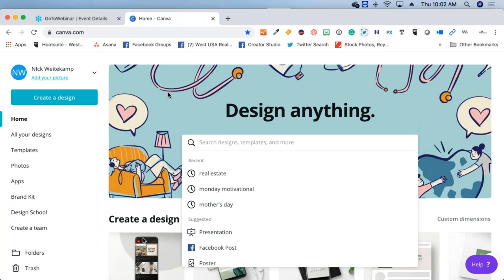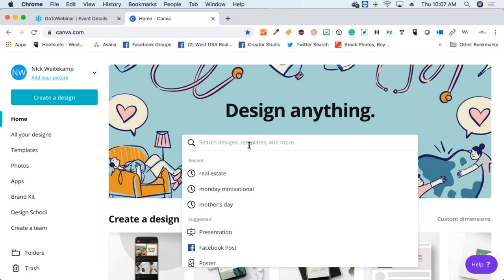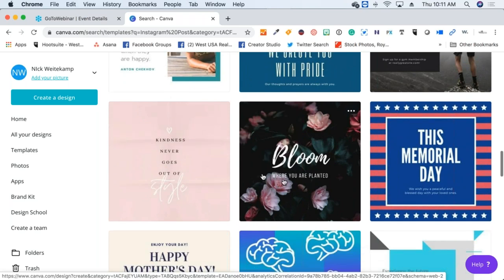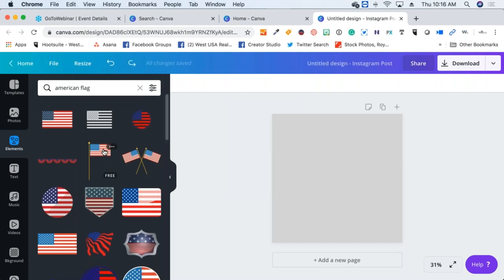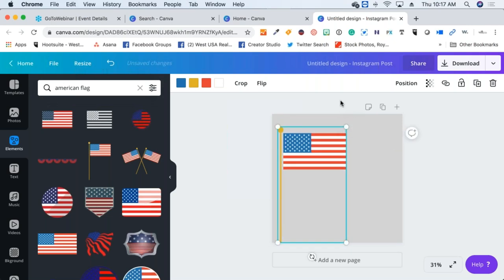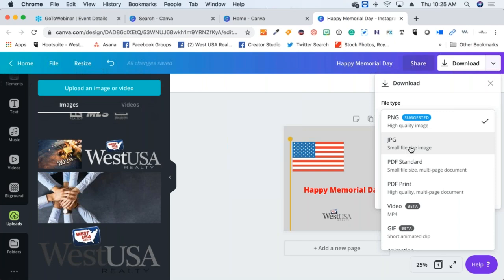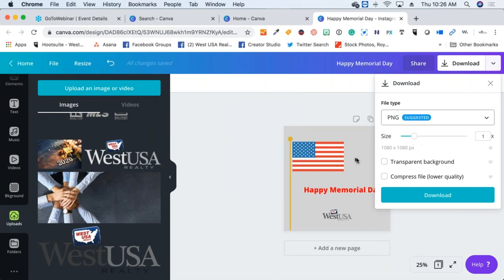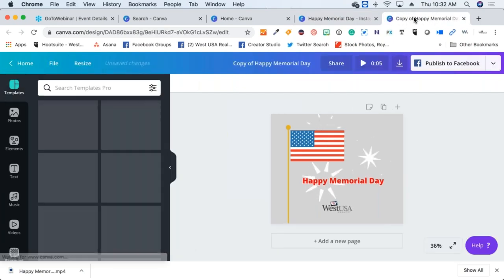Canva Basics for Real Estate Professionals 5/21/2020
West USA Realty's Director of Digital Marketing, Keith Flynn, brings us a great walkthrough on the basics of using Canva to create flyers and social media posts.